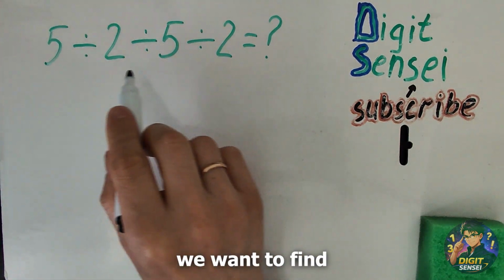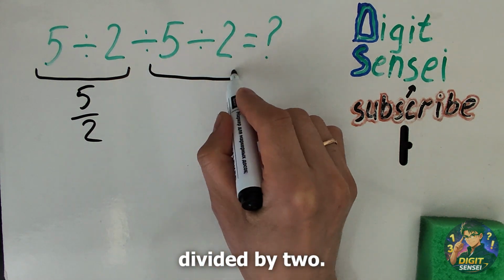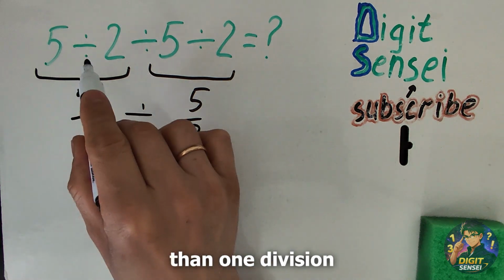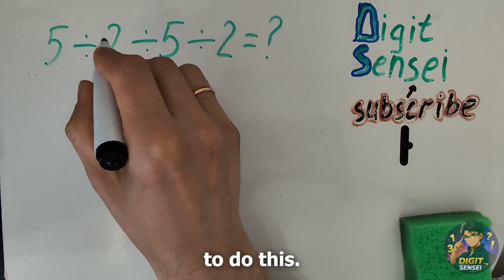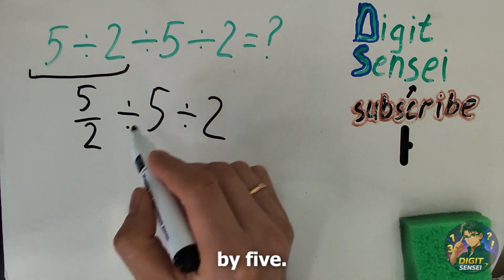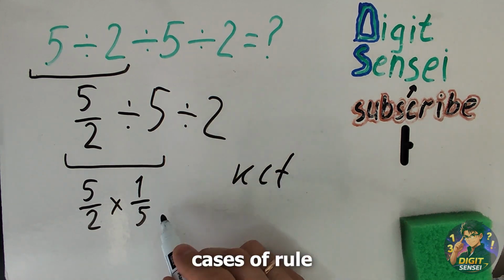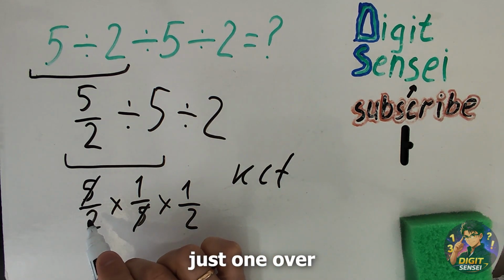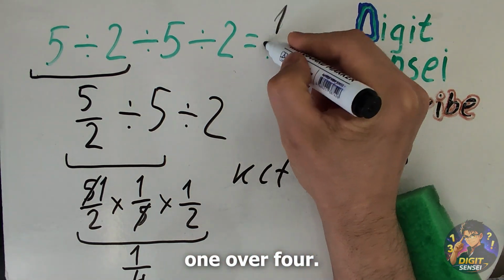This Equation Stumps Everyone! Can You Solve It?